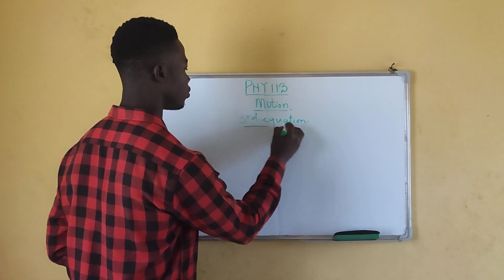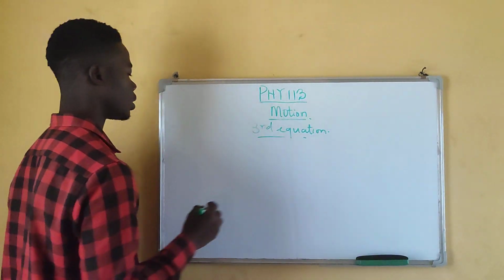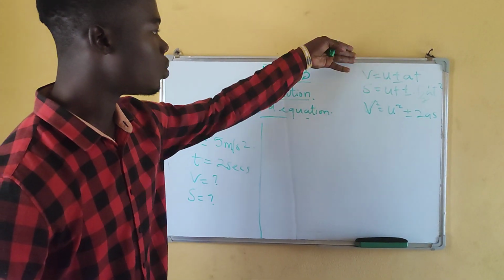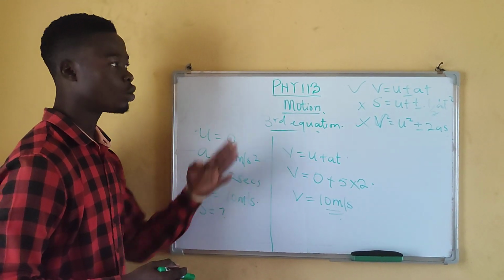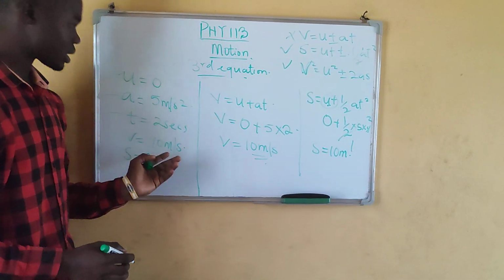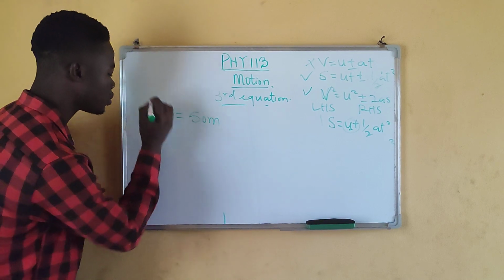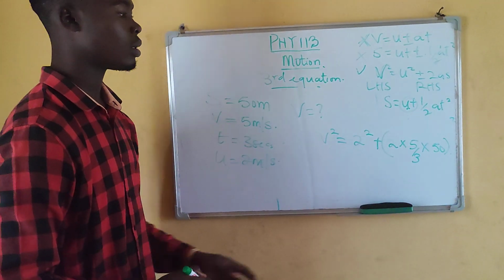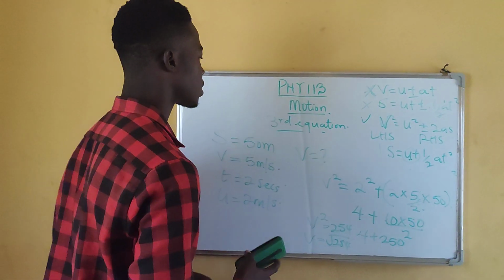Motion made easy part 2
Newton's law of Motion. newton newton laws